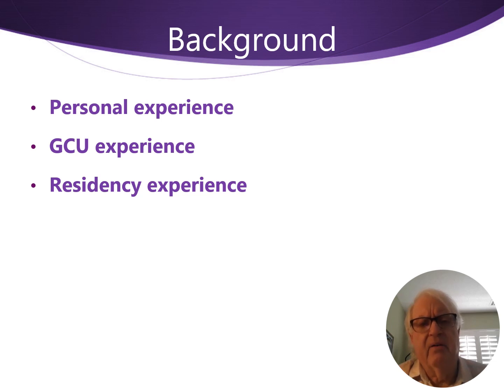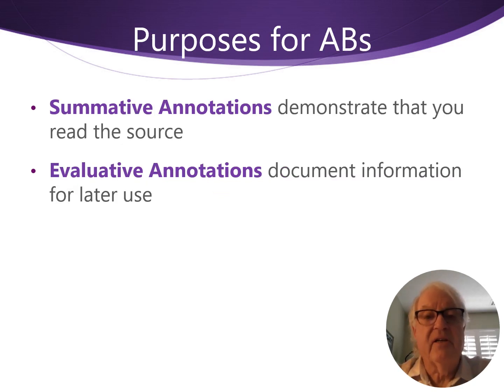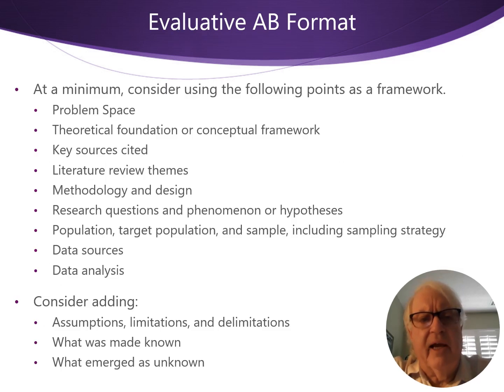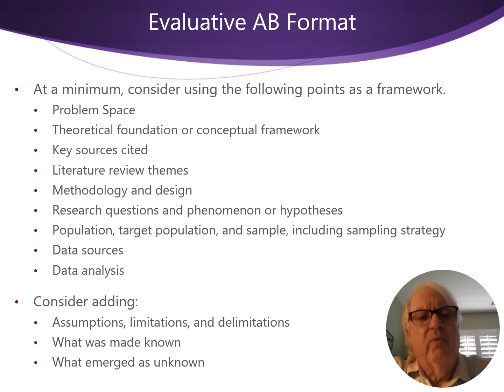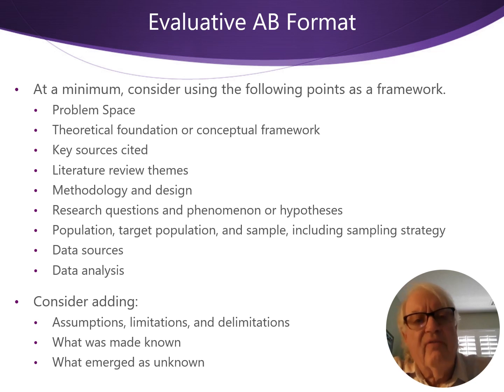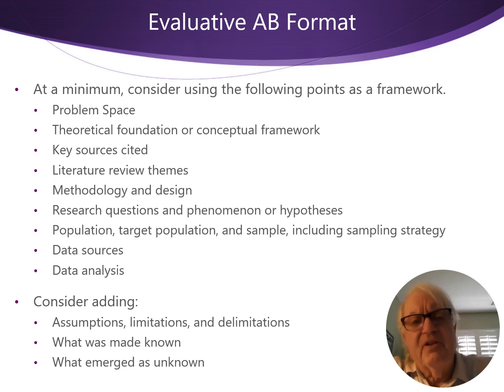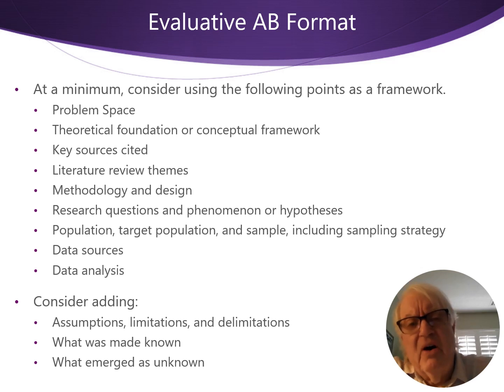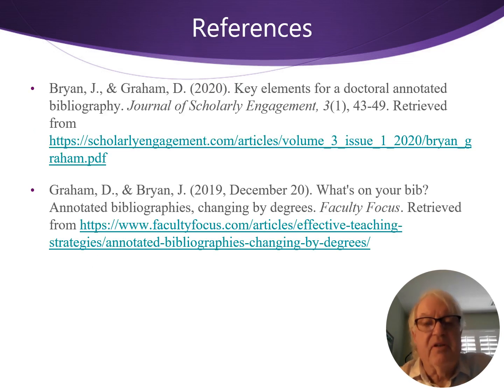Annotations for Disseertation Prep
Some thoughts on how to make annotated bibliographies more useful for preparing your dissertation.